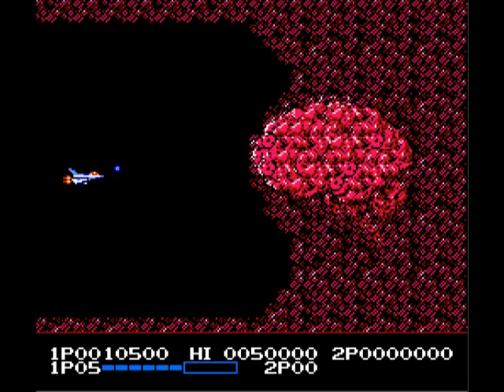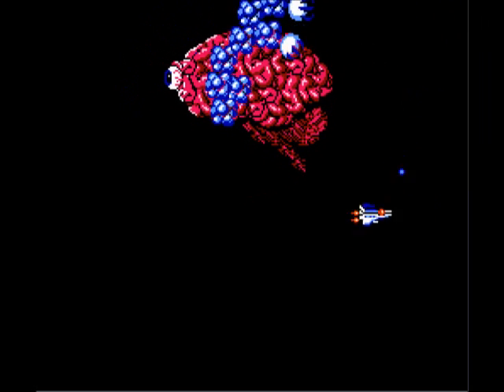LifeForce (NES) LP part 01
It's gonna be a whole week with only LifeForce videos! One let's play and one let's FAIL. I hope you're ready ;)